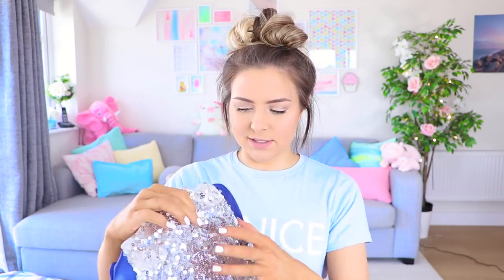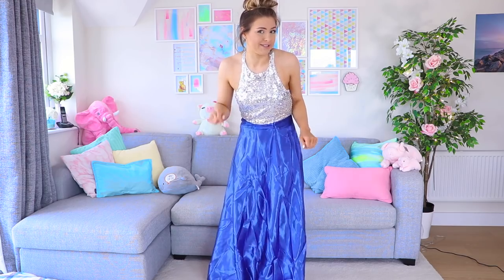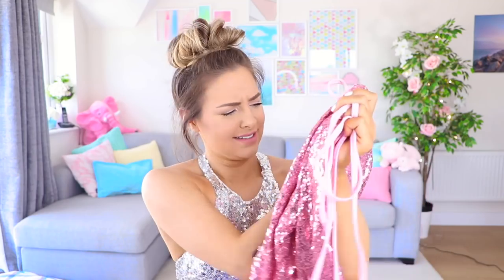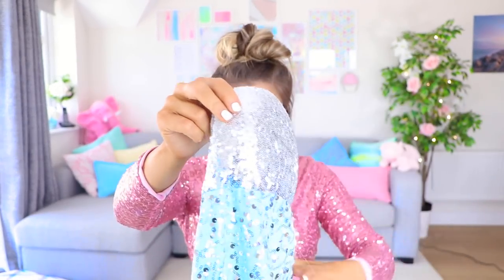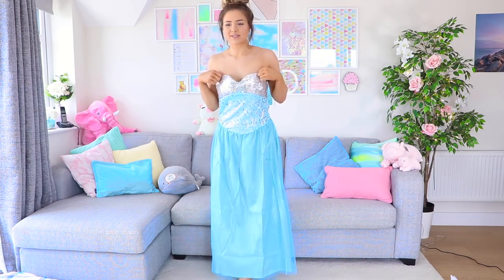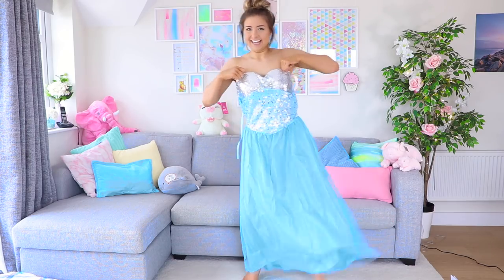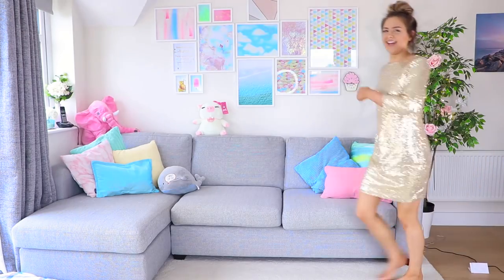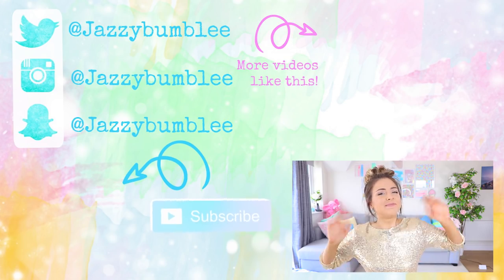Trying On Prom Dresses I Bought From Ebay!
Trying On Cheap Prom Dresses From Ebay! I spent under £15 was it worth it? Success or disaster ?
I ordered more super cheap prom dresses online to see if they were worth it! They were all less than £15 from Wish! I've bought prom dress from Ebay before and also from wish Let me know what you think! a little expectations vs reality of online shopping with an ebay haul and try on of prom dresses!